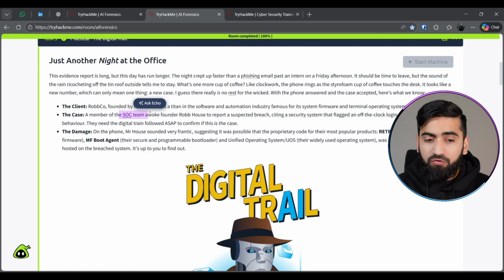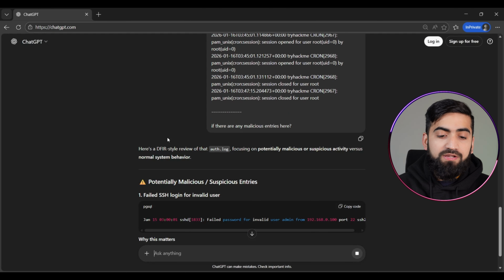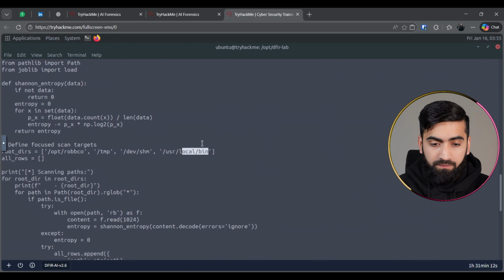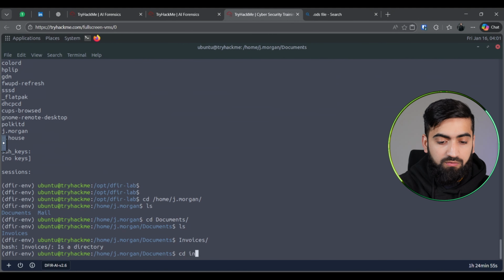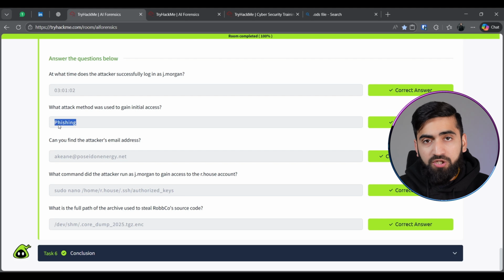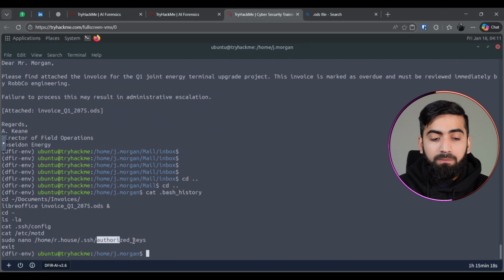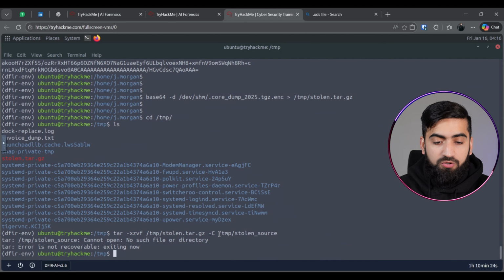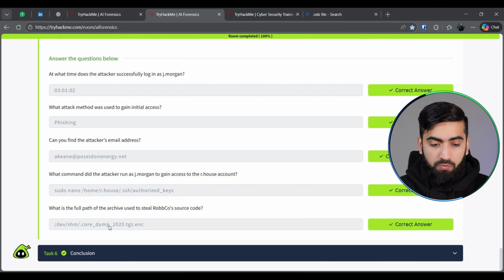Using AI in DFIR | aiforensics THM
AI is everywhere and 𝐃𝐢𝐠𝐢𝐭𝐚𝐥 𝐅𝐨𝐫𝐞𝐧𝐬𝐢𝐜𝐬 𝐚𝐧𝐝 𝐈𝐧𝐜𝐢𝐝𝐞𝐧𝐭 𝐑𝐞𝐬𝐩𝐨𝐧𝐬𝐞 is no exception. 😌

In this short video, I explain how AI can be used in real-world DFIR scenarios. 🙌

Explore AI DFIR and learn how it boosts your investigation capabilities.

AI Forensics @RealTryHackMe